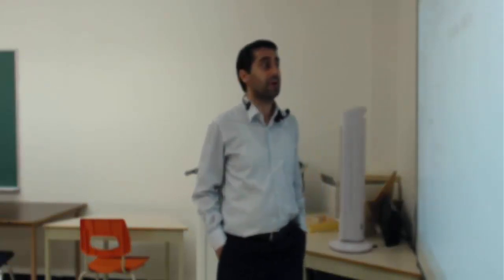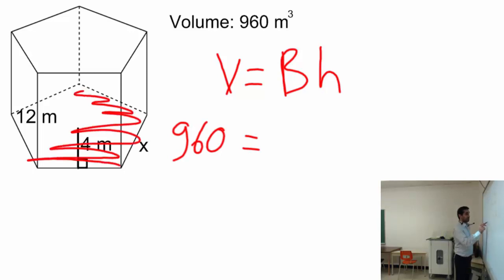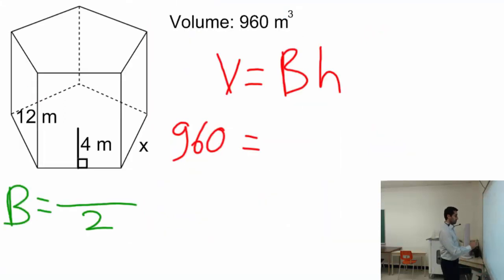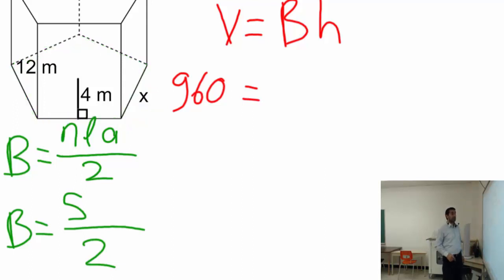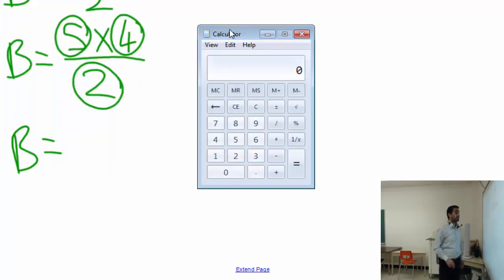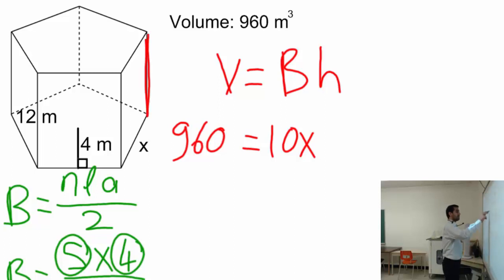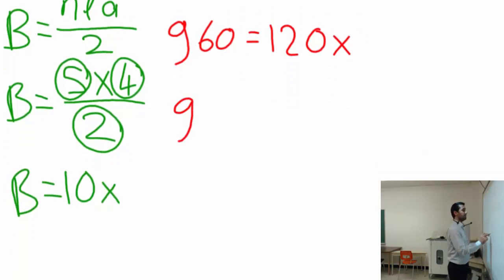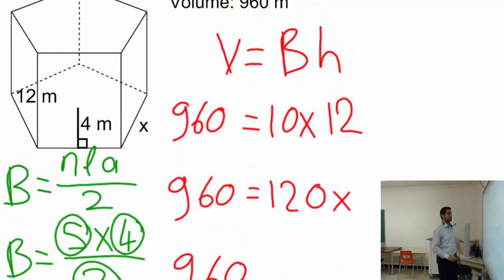How to find missing side when volume or surface area is given in a prism Part 2